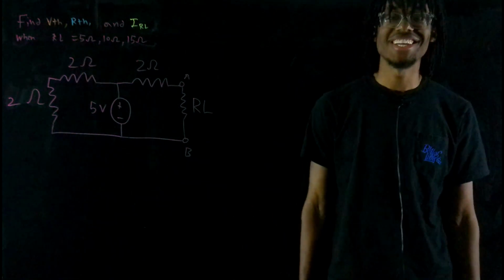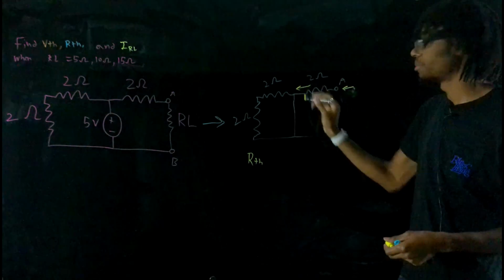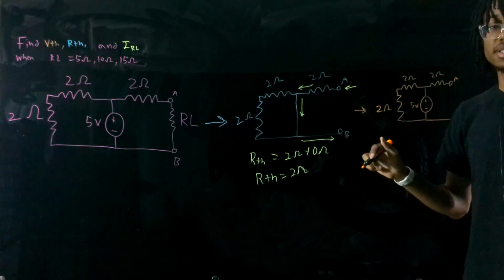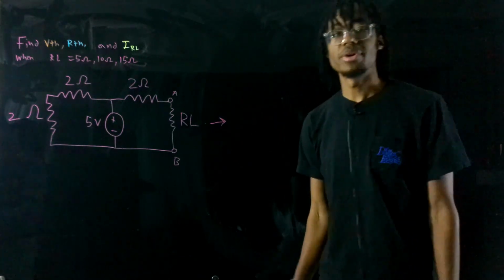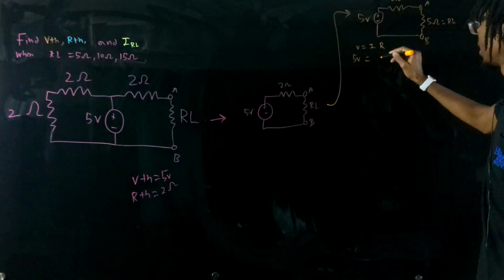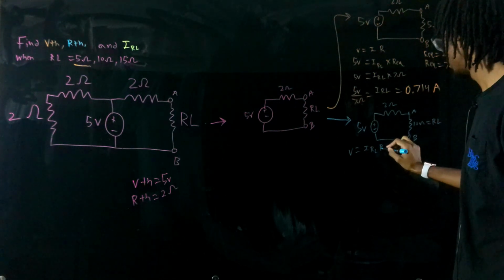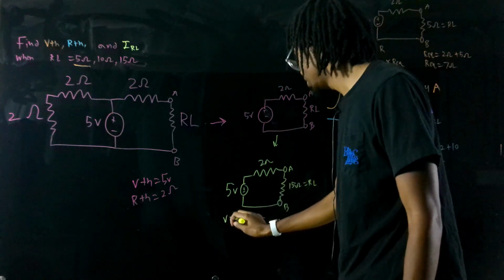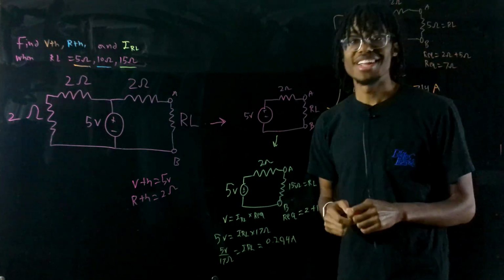Solving a Circuit with Thevenin's Theorem